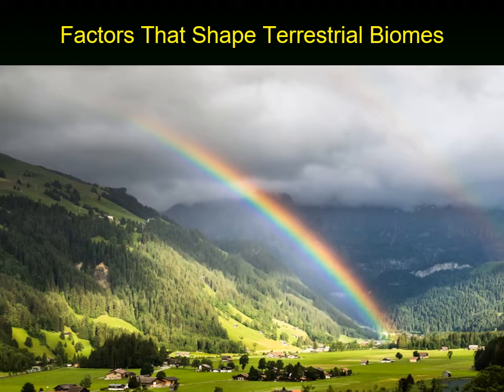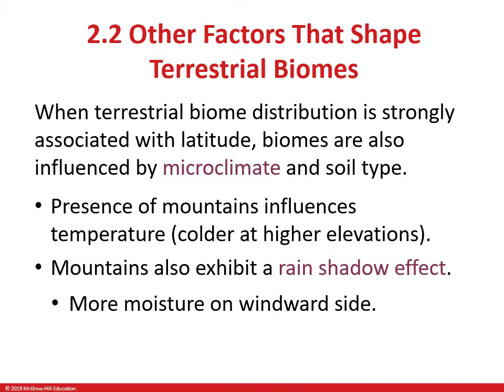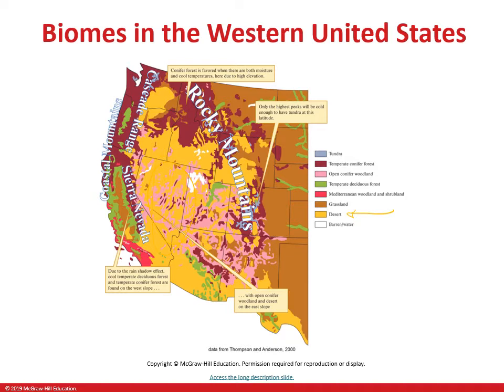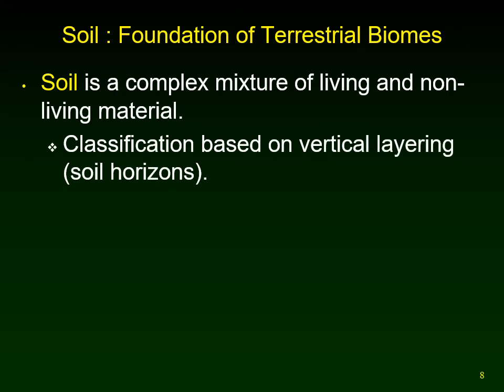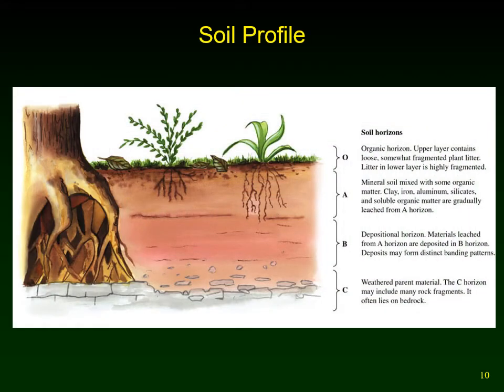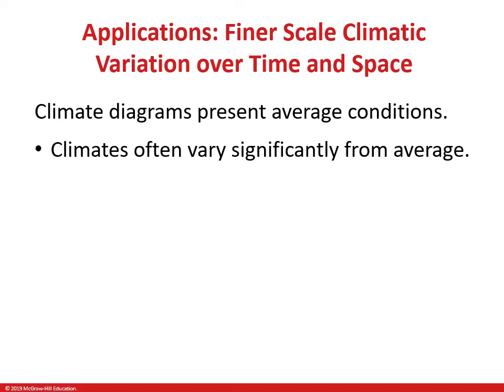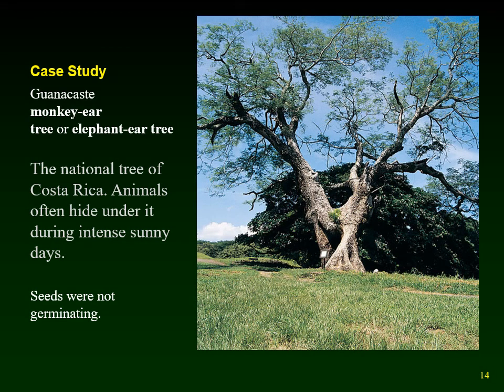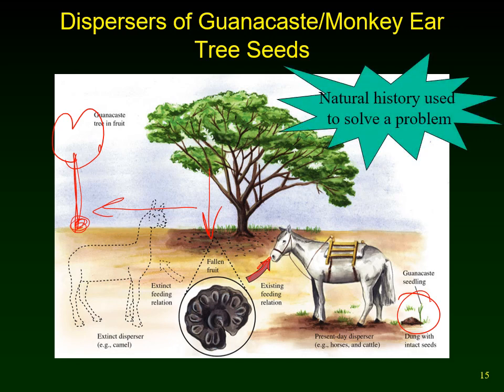Microclimate & Soil Shape Biomes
Lecture by Susan Glenn for ecology class based on Molles & Sher (2019) Ecology: Concepts & Applications, McGraw Hill, Chapter 2.2.
Biomes are not just defined by latitudinal patterns in temperature and precipitation, but the are influenced by microclimate, weather events, and soil type.
This lecture discussed altitude, aspect, rain shadows, soils, and even biological factors.